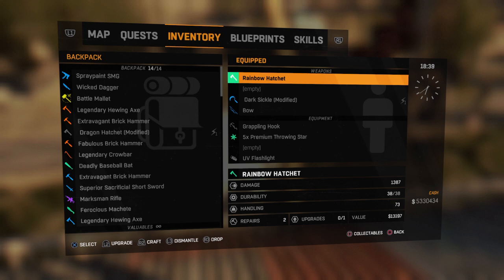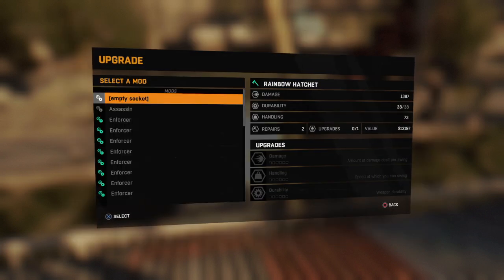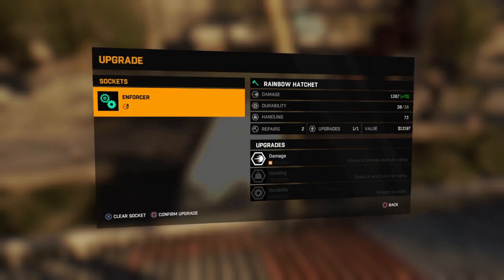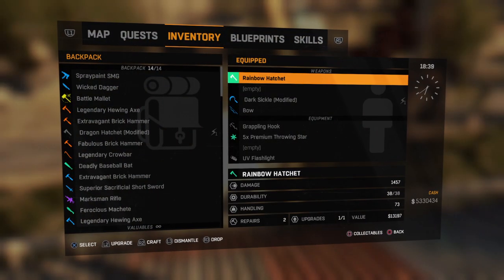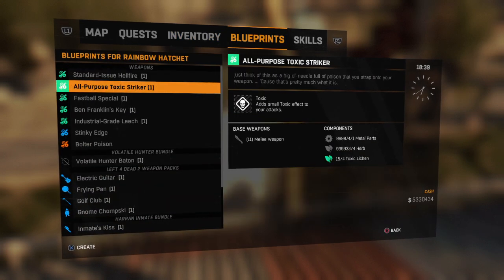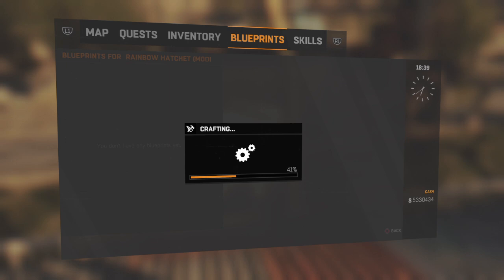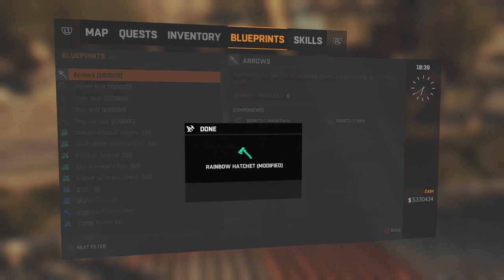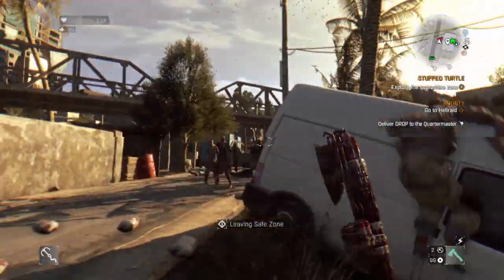Dying Light Game Rainbow Hatchet Weapon Review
Dying light game rainbow hatchet weapon review showcase.